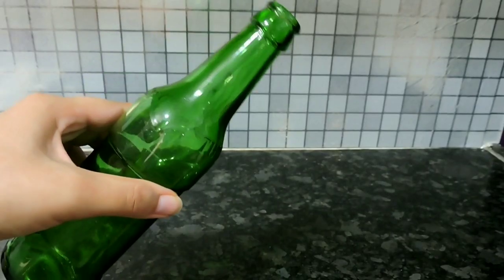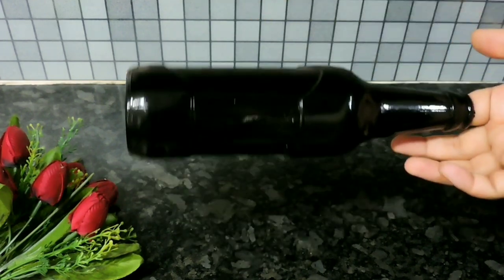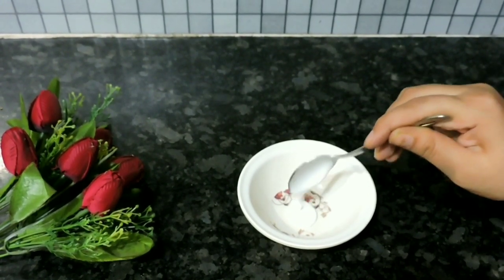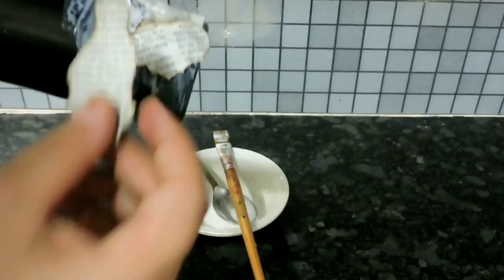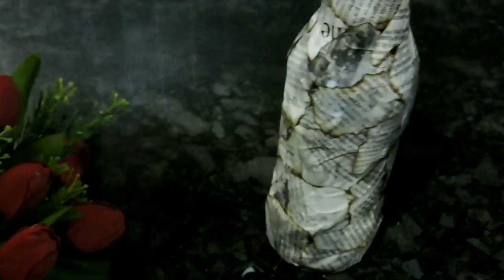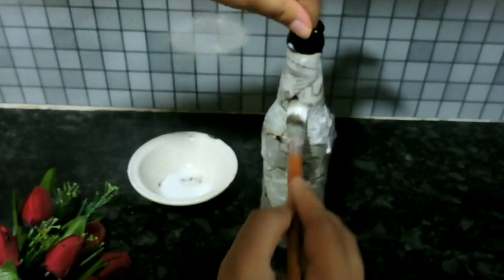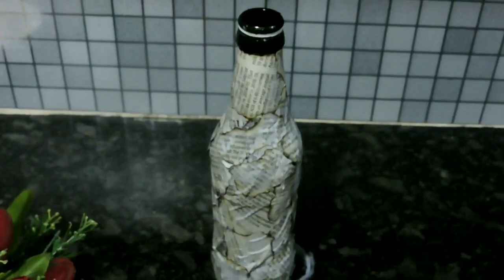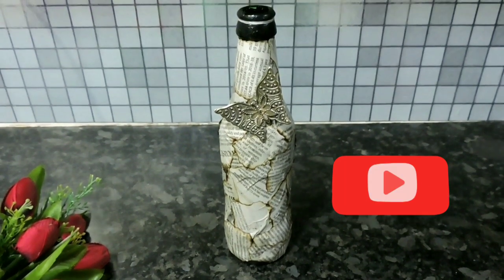Easy Bottle Art using Newspaper /Vintage Bottle Art / No Paint Bottle Art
Bottle art using newspaper. This can be done very easily even if you are a beginner and are doing this for the first time. This gives a vintage effect to the bottle. This is a no paint bottle art only you need to apply a single coat as a primer. We have used all the materials which are easily available at home so that you can make this bottle art even in this lockdown.

I would also like to know about your views in the comment section below.